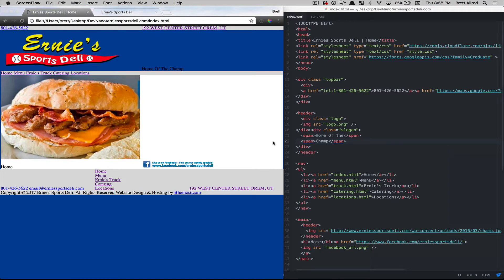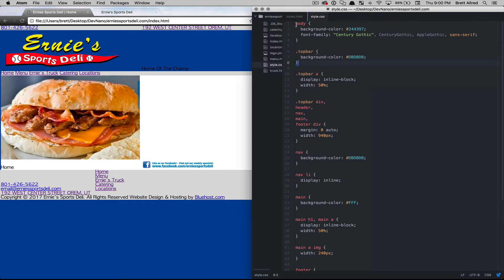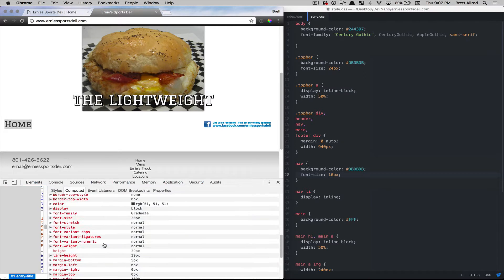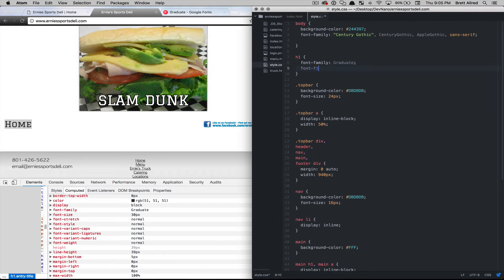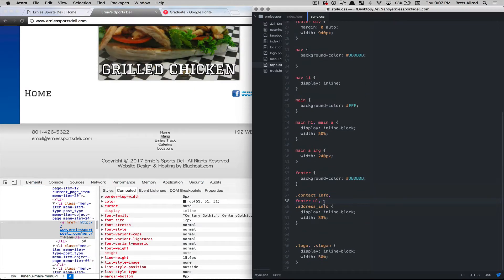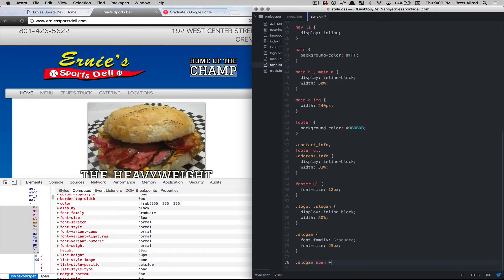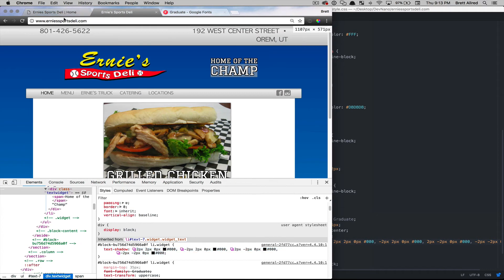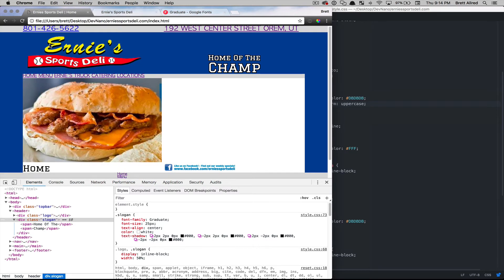Intro to Web Development - Lesson 3e - CSS Fonts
CSS font-family, font-size, text-transform